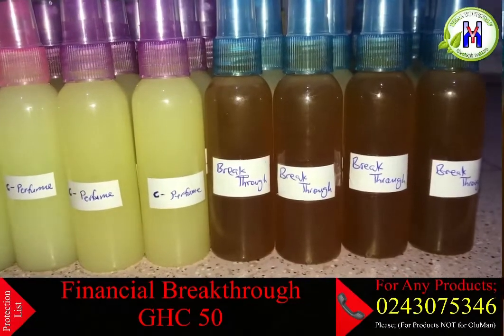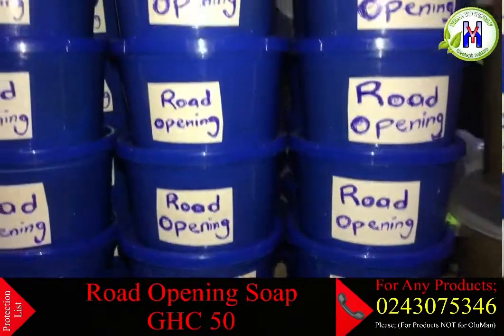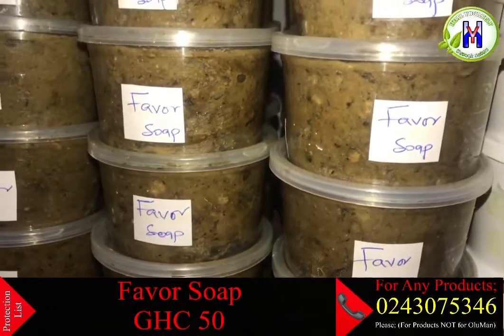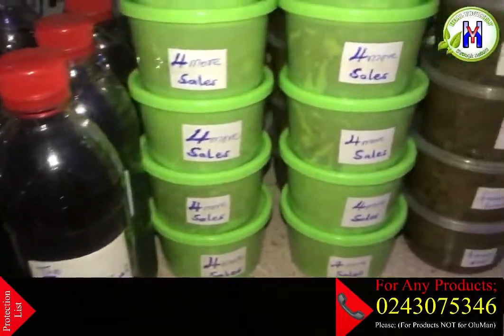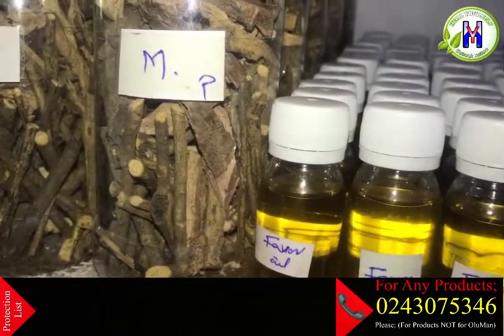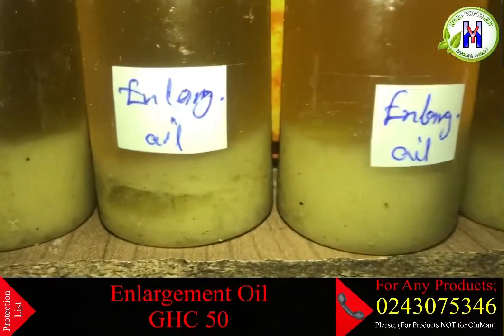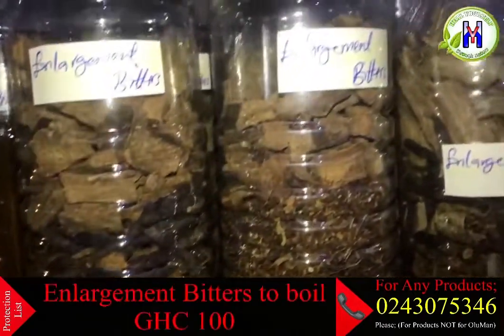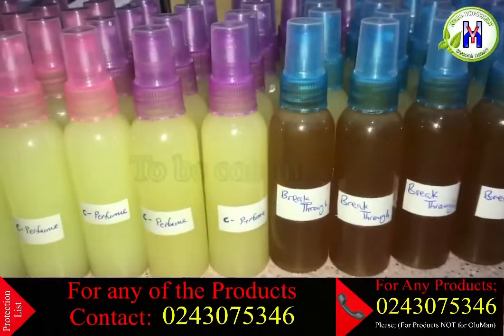Products availability and Money Direction Sounds By OluMan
Heal Yourself is here to help not because we know more than you but to share the little that we know, to promote and to help our dear Nation, Ghana and the World SHARE HealYourselfGH Oluman.

But if you want to join the WhatsApp group contact
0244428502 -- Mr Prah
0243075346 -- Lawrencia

But Note; Joining fee is GH¢20